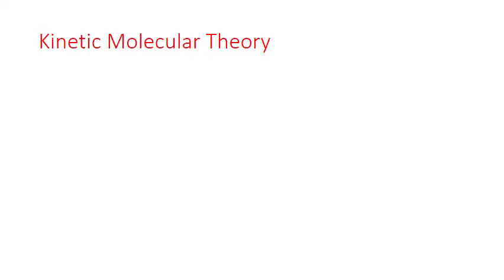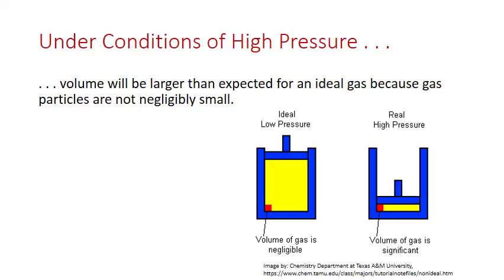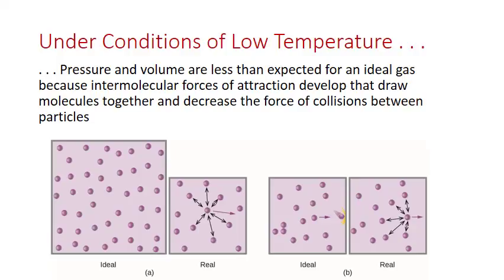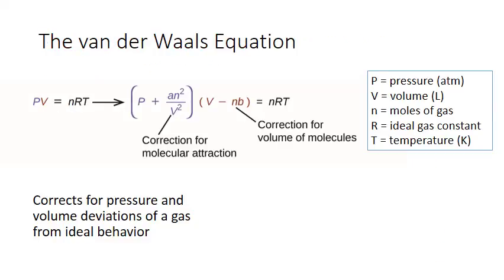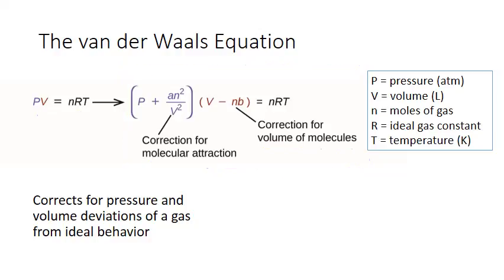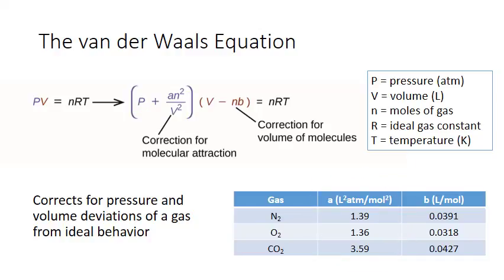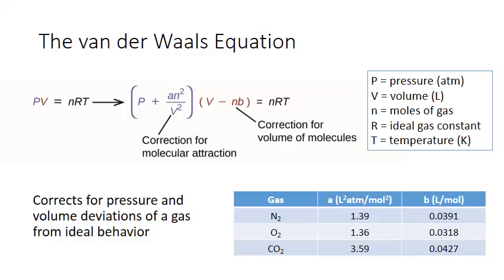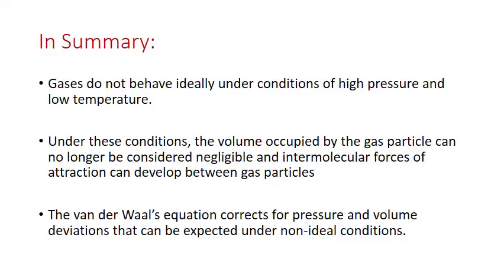Unit 5 CHM121 Nonideal Gas Behavior MWhiteJeanneau